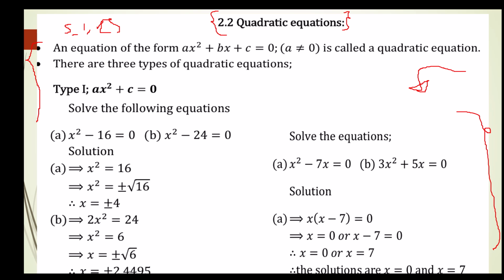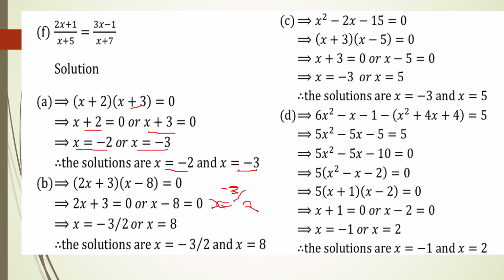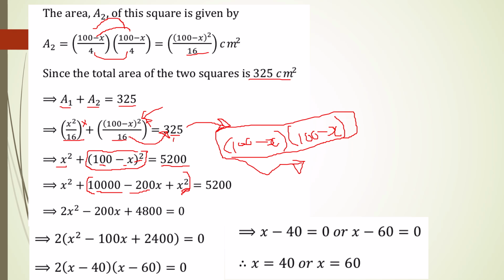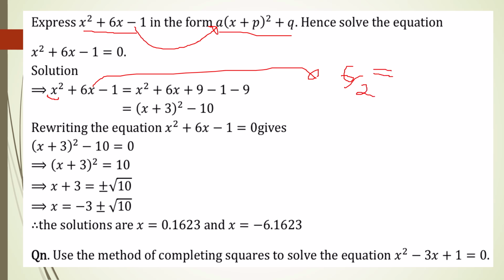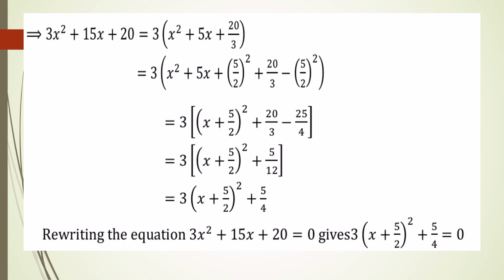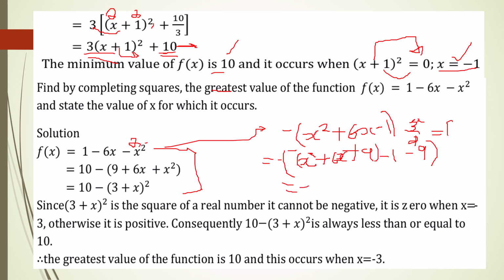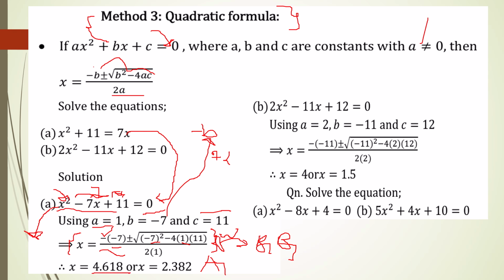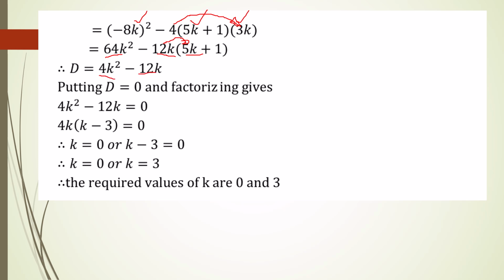Solutions to Quadratic & Surd Equations (Completing squares & Quadratic formula); For Advanced level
In this video, I take you through the topic of  Surds and Indices as per the NCDC coverage.
You will be able to learn how to approach and answer items and concepts related to surd and indices.